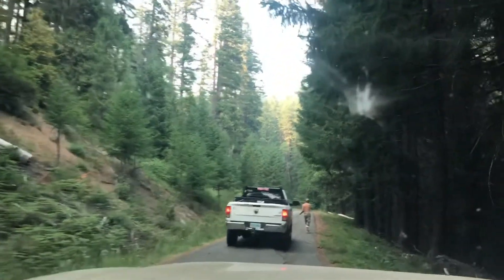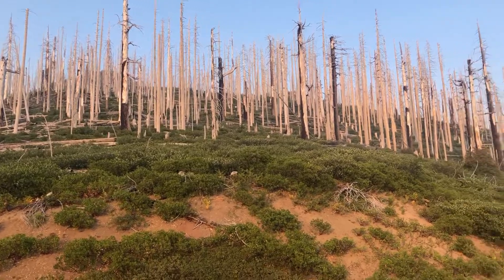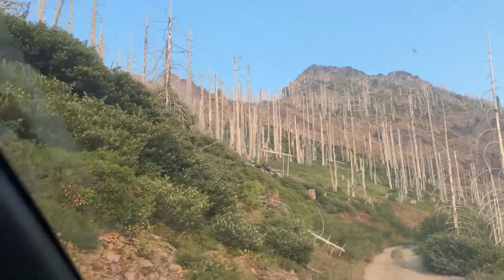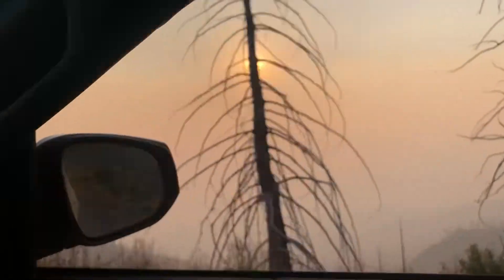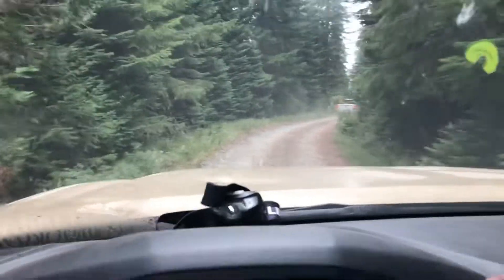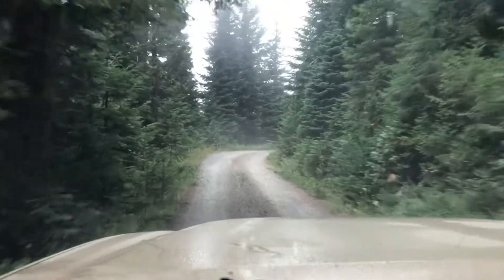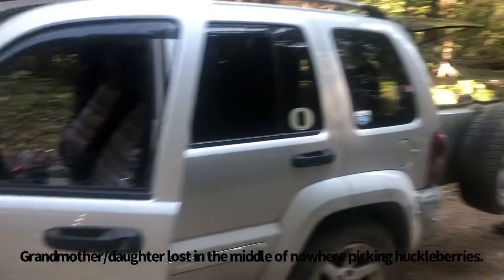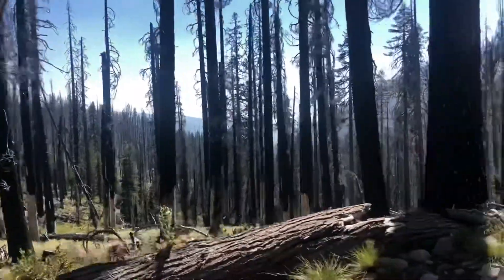Southern Oregon Archery Elk Hunt with Strouse & Stefan